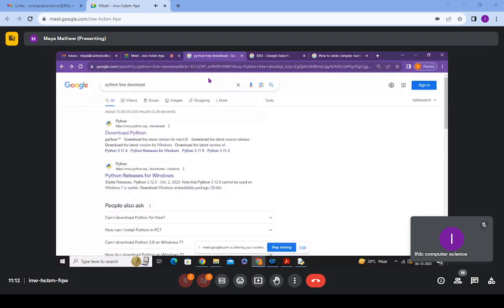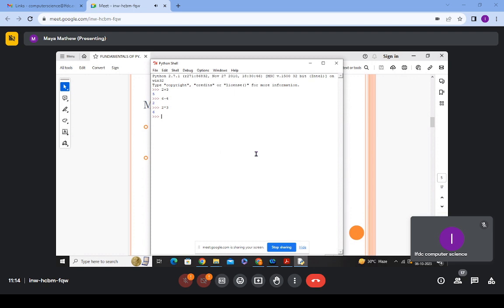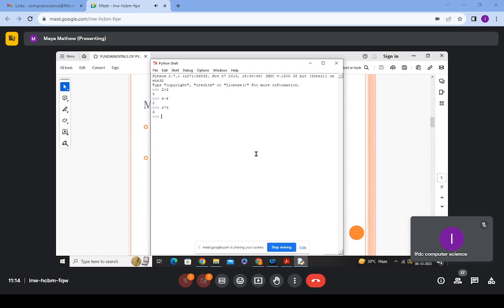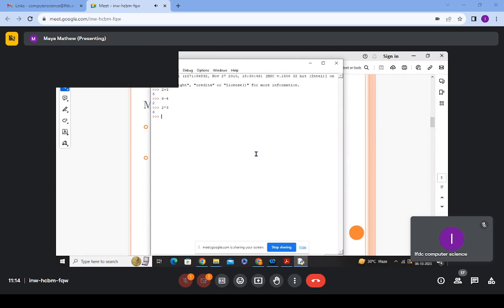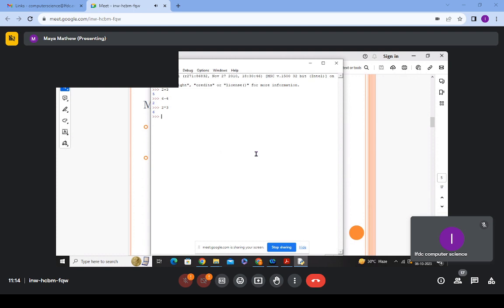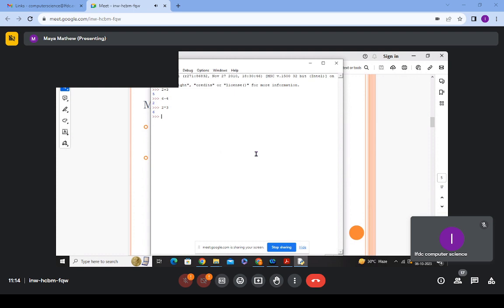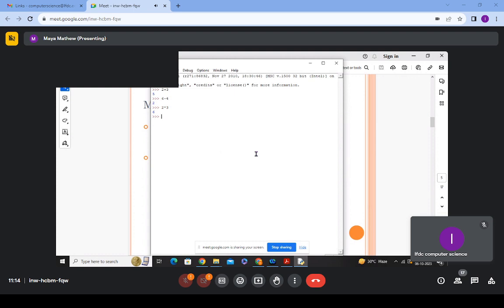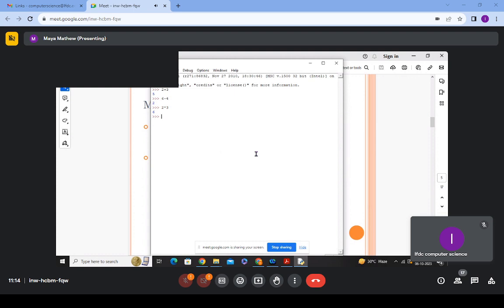Cs- workshop with Carmel college Kerala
lfdc